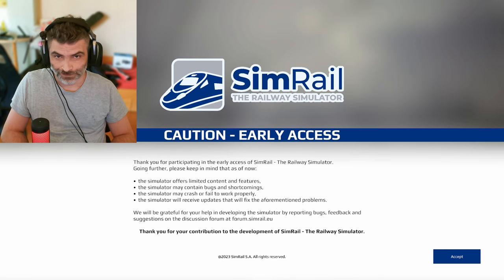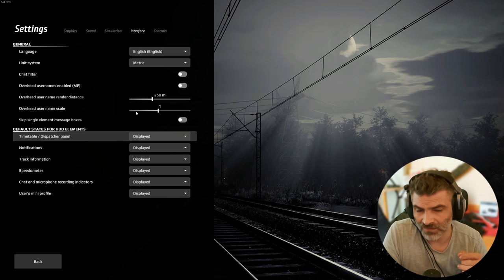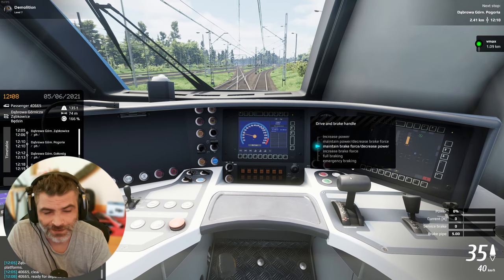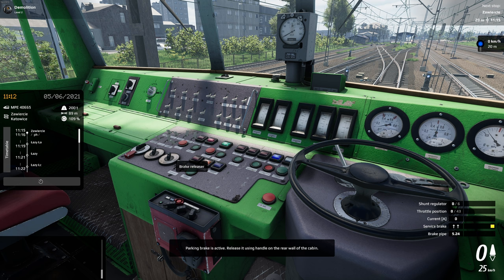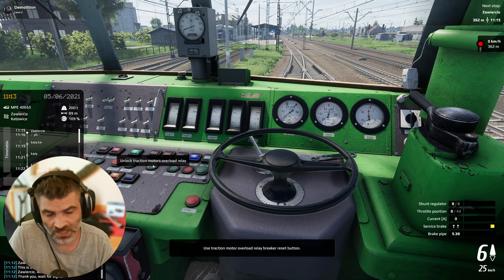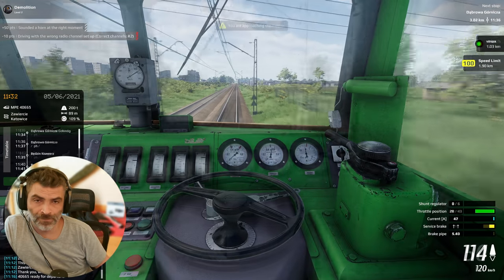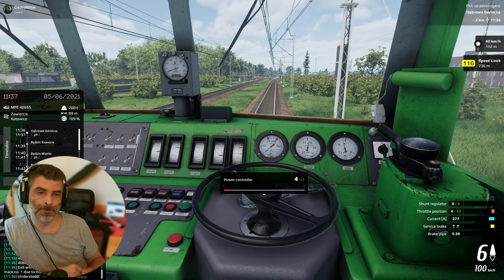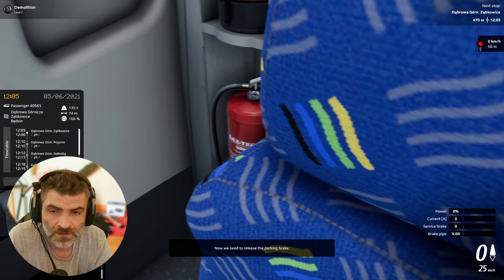SimRail - First Impressions And Gameplay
Let's explore together this early access train simulator pc game: Sim Rail. Is it better than Dovetail's train game?

My PC Specs:
64GB DDR5 6000MHz CL40 Dual Channel
1440P Monitor

The bit i used in this video is from a good friend of mine:  @22amabeats7